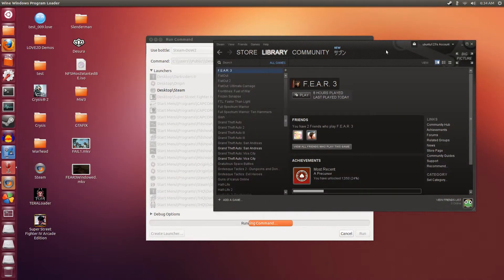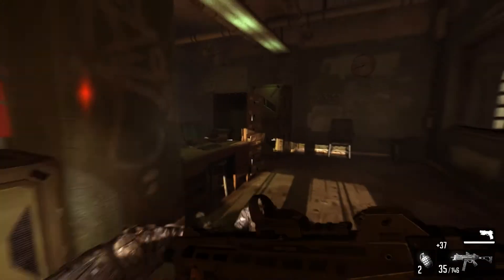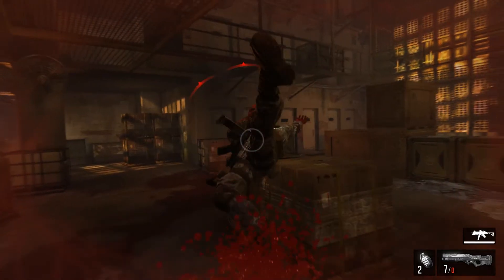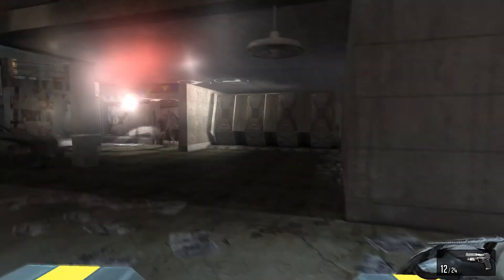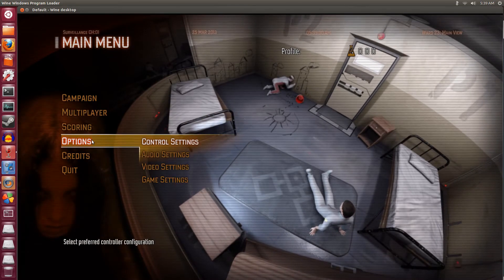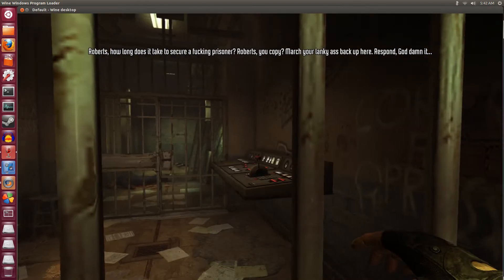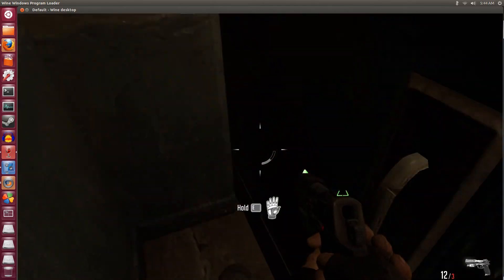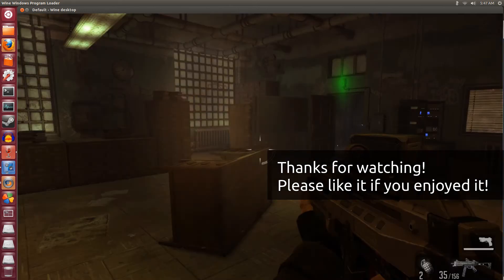FEAR 3 Gameplay on Ubuntu 12.10 Linux [CrossOver]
Gameplay of FEAR 3 at 1920x1080 (fullscreen) on Ubuntu 12.10 64Bit with High graphics settings, using Wine through CrossOver 12.1.

FEAR 3 is being run through a clean CrossOver bottle with just .NET 3.5 installed. FEAR 3 works perfectly! Everything works, from the storyline campaign to multiplayer, and all of this on max graphical settings.

This is the Steam version of FEAR 3. It works with the 360 controller as well, so Big Picture is not a problem.

Performance is great, and it's even better when I'm not recording the screen. If you have this game, you should have no problem getting it to run in CrossOver 12.1! Heck, you can even co-op with your buddies.

I had to disable "Unredirect Fullscreen" in Compiz Config Settings Manager to record this game, otherwise the recording would flicker.

This video was recorded using:
Vokoscreen 1.4.16 Beta 5            (game video)

This video was edited using:
Kdenlive 0.9.4
GIMP 2.8.2
Audacity

PPA for Vokoscreen:
ppa:vokoscreen-dev/vokoscreen-daily

myromance123